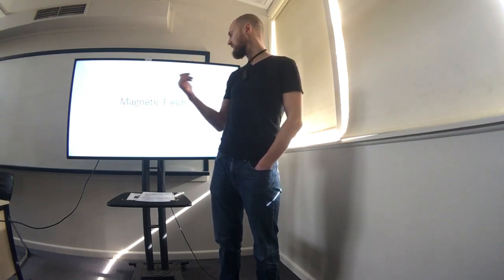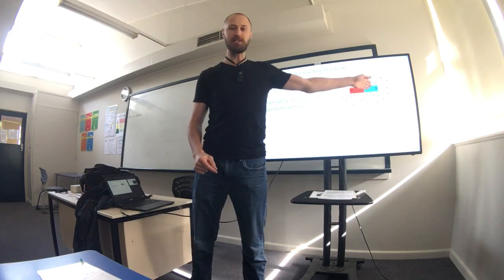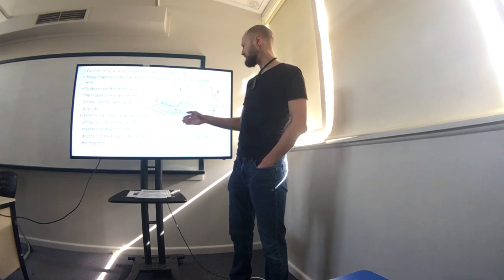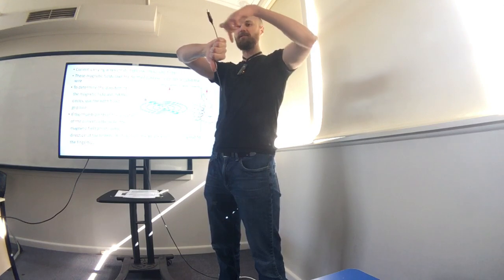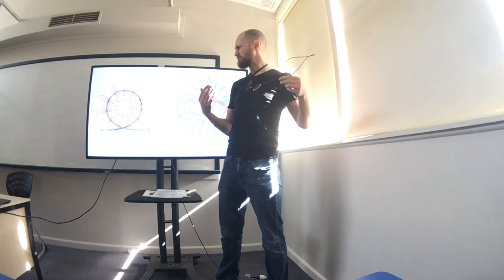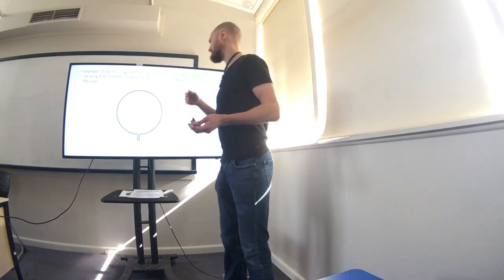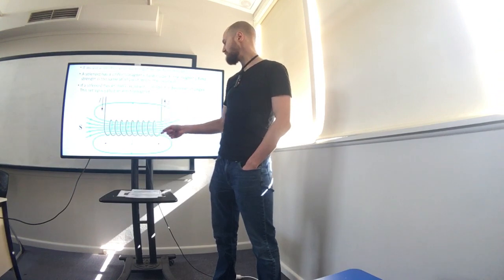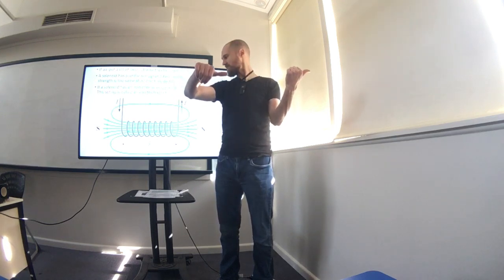Week 3- Lesson 2